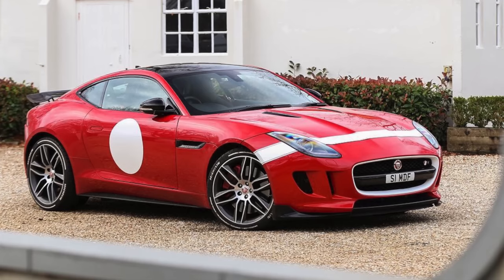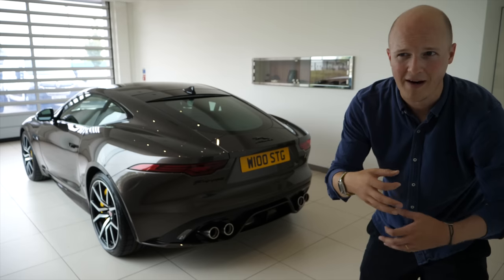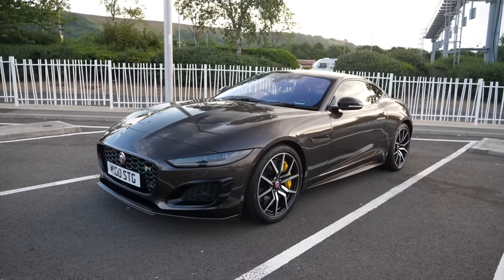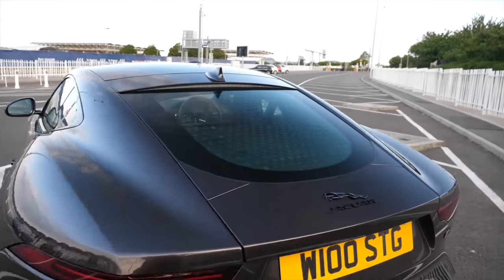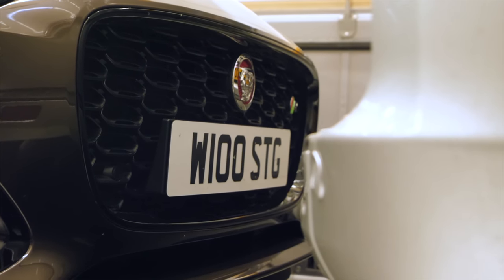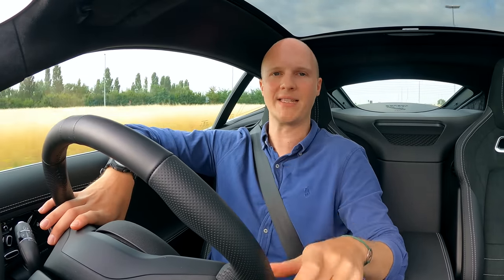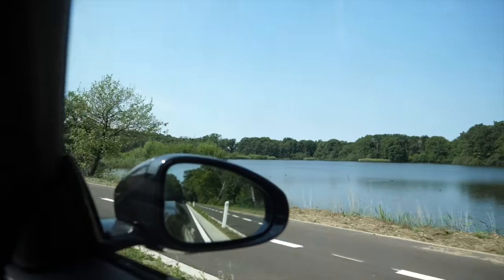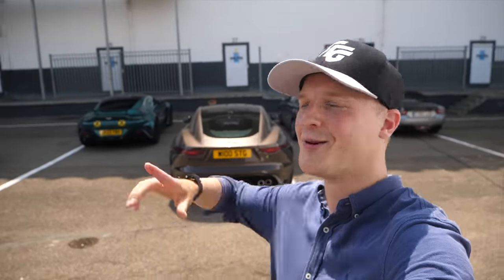NEW CAR DAY! Collecting My New Jaguar F-Type!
5 years after I sold my original Jaguar F-Type R, I finally got another one!

Thinking of financing a car?